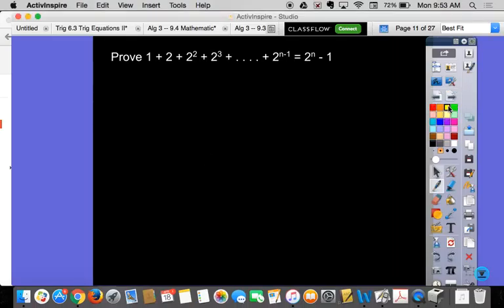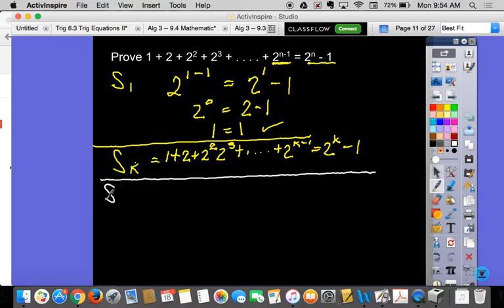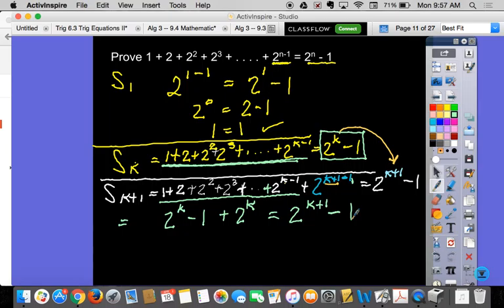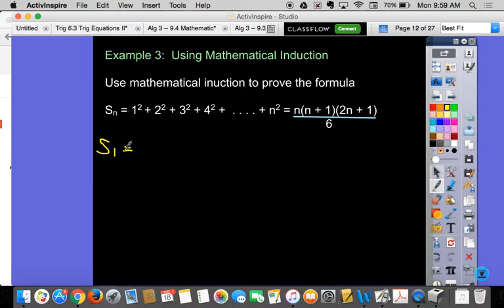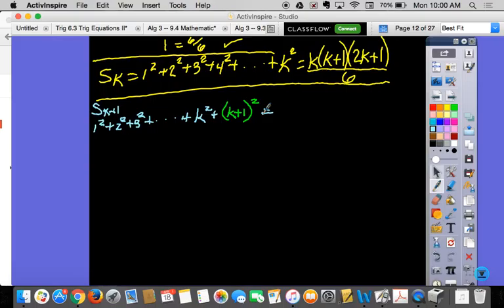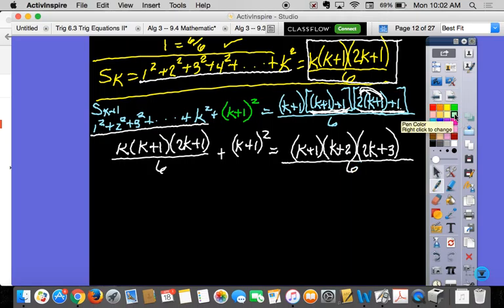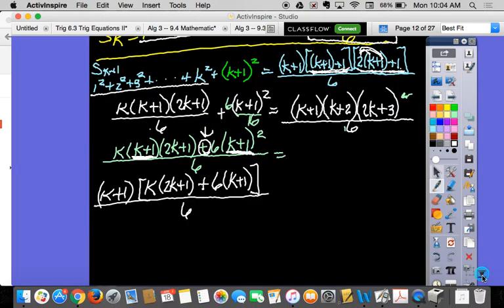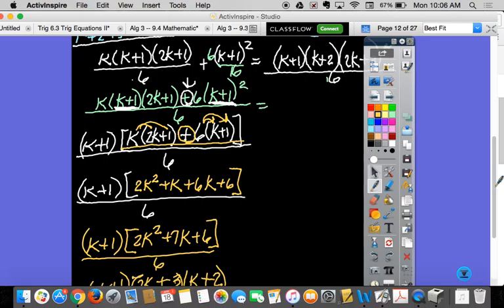9.4 Mathematical Induction (2)